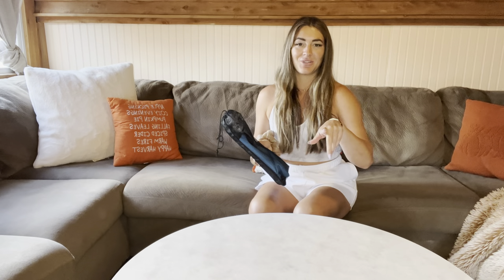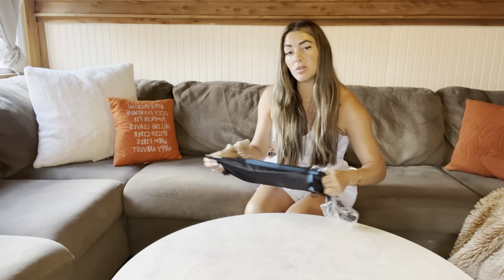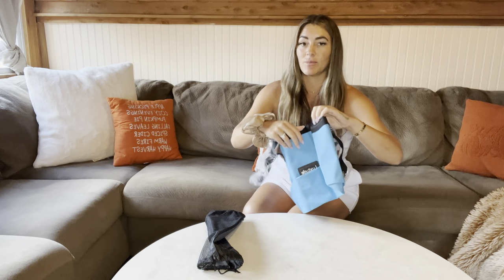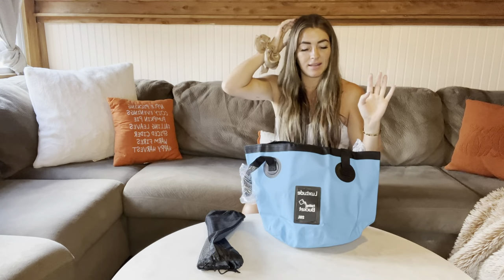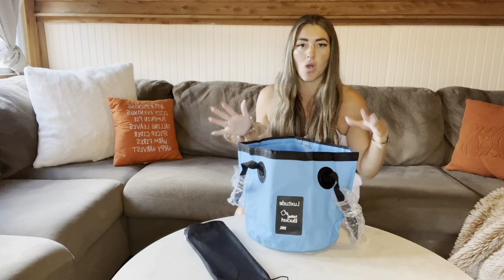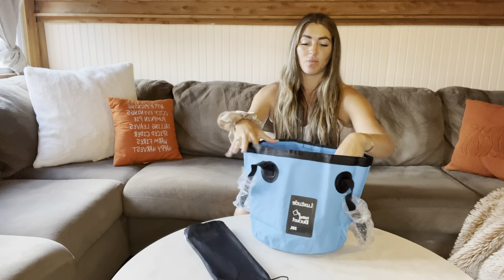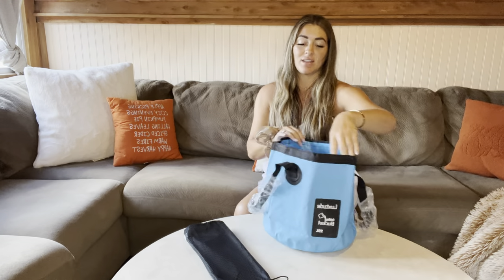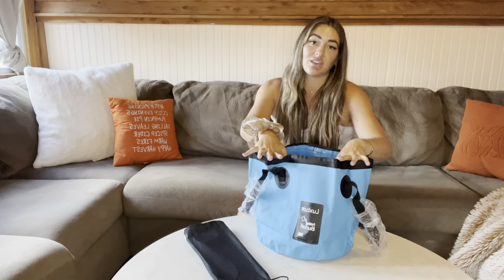Review of Luxtude Collapsible Bucket with Handle, Lightweight Folding Water Container 5 Gallon (20L)